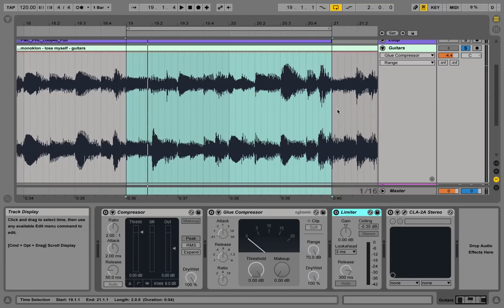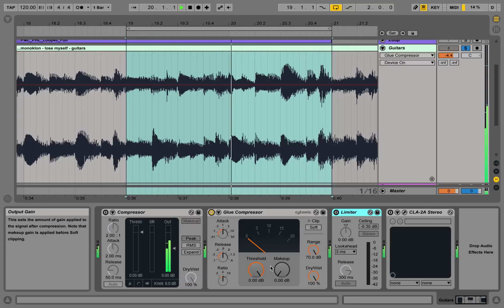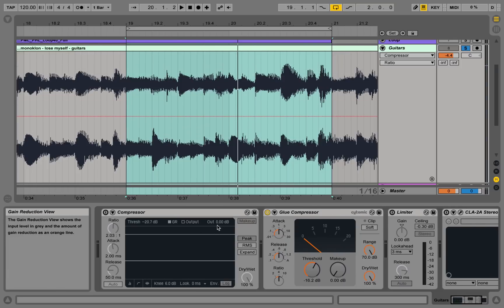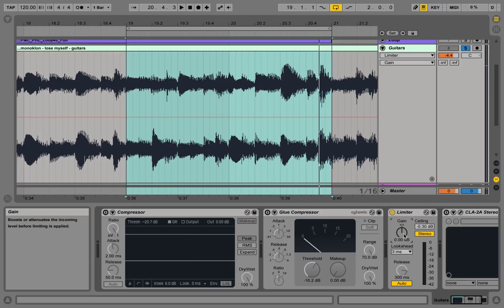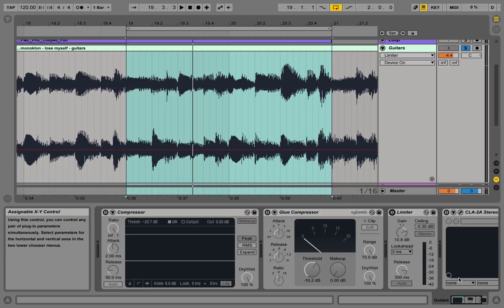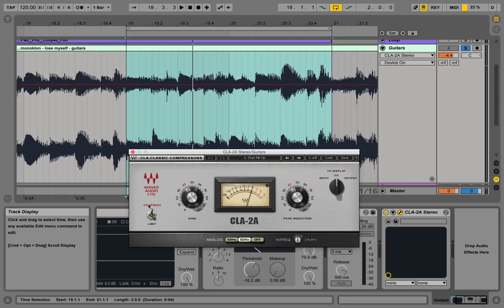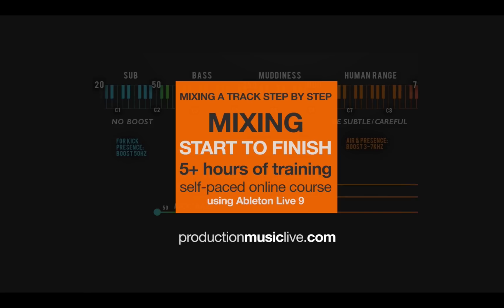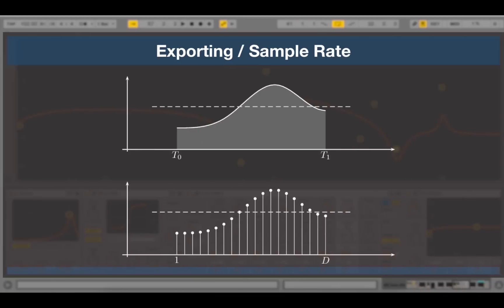04 How does a Compressor work? (Glue Compressor, CLA 2A) - Ableton Tutorial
Tutorial: How does a Compressor work? (Ableton)
This tutorial is part of our new Course: Mixing a track from start to finish using stock Ableton effects only.

How does the compressor work?
How to use a compressor
Compressor explained
What does the Ableton compressor do?
How does the Ableton compressor work?
How to use a compressor in Ableton
Ableton Compressor explained